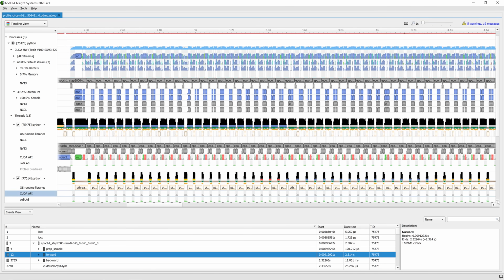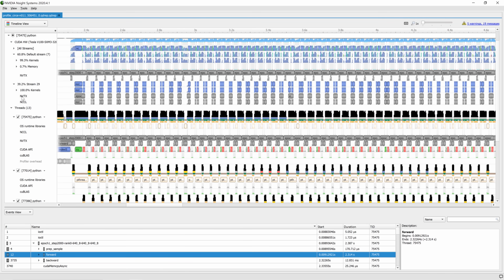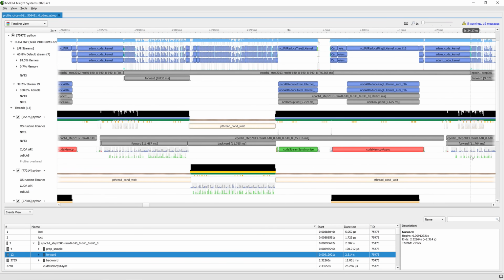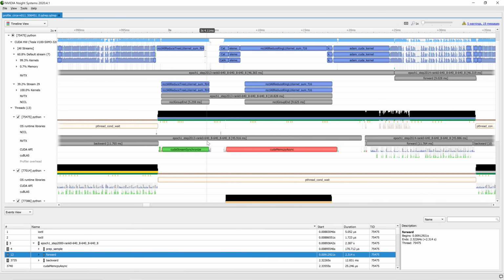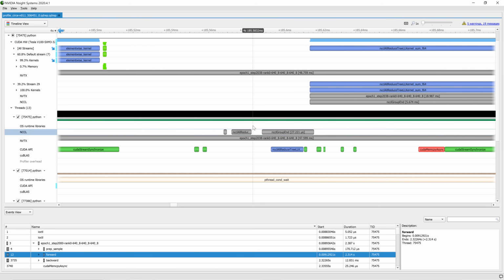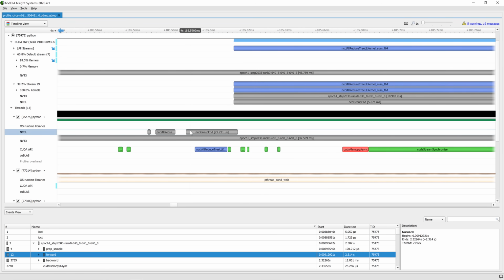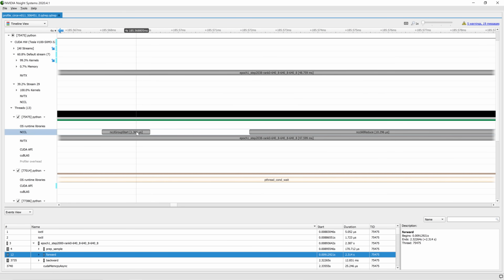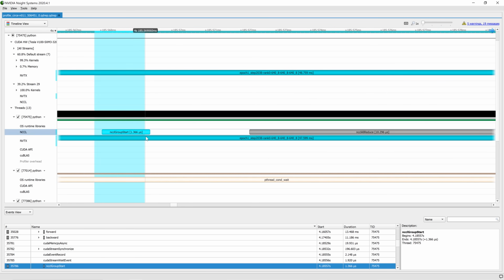Analyzing NCCL Usage with NVIDIA Nsight Systems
NVIDIA Nsight Systems now includes support for tracing NCCL (NVIDIA Collective Communications Library) usage in your CUDA application. This enables users to identify NCCL activity on the CPU timeline and correlate it to the associated GPU CUDA kernels and memory copies. Equipped with this information, users can validate and improve NCCL usage by identifying CPU and GPU cold spots and hot spots. Nsight Systems is the go-to profiling tool for gaining a holistic view of CUDA applications.